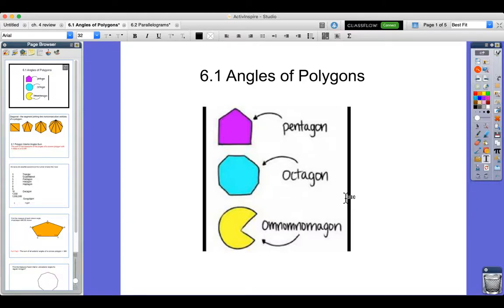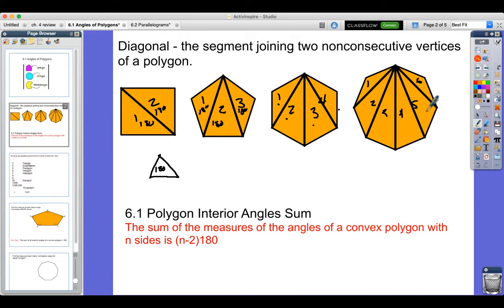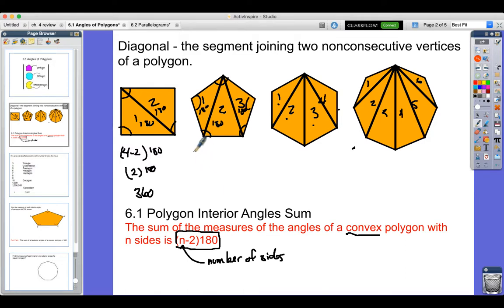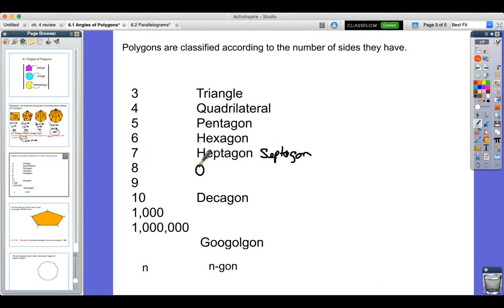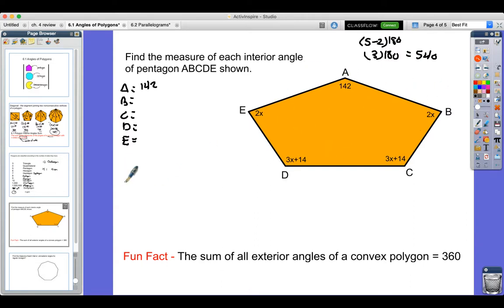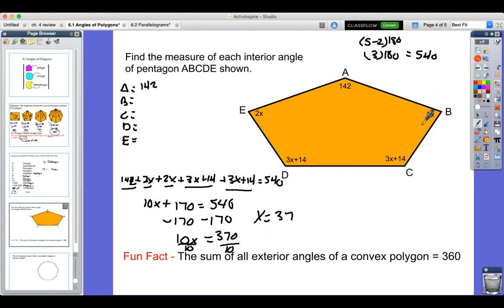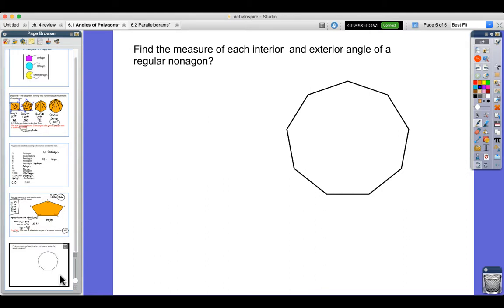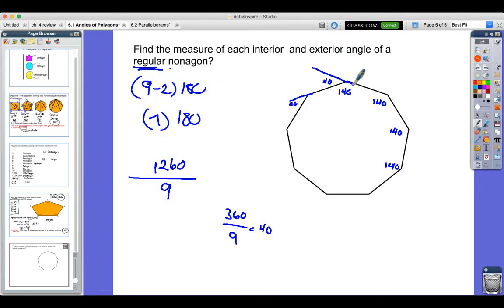6.1 Angles of Polygons